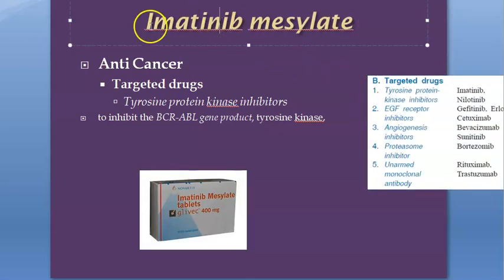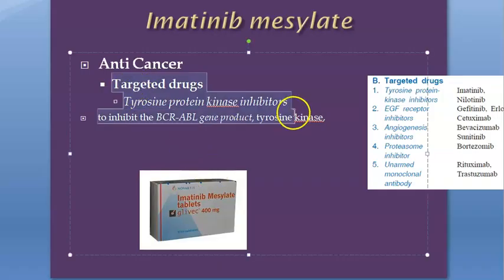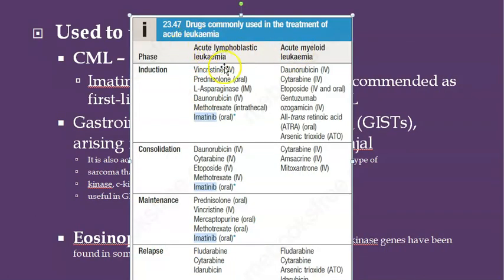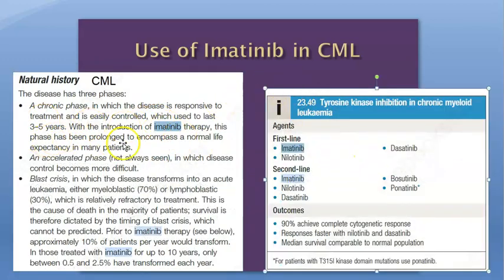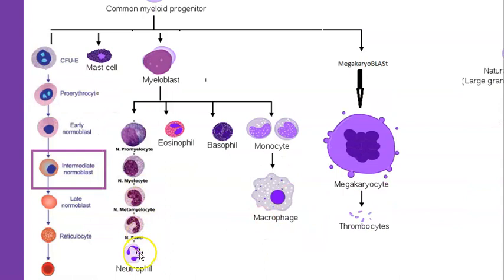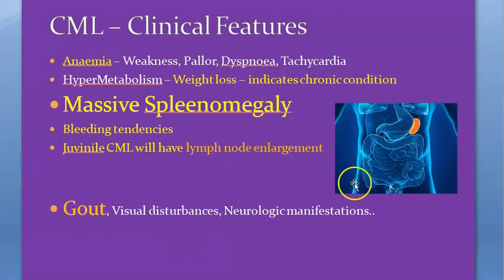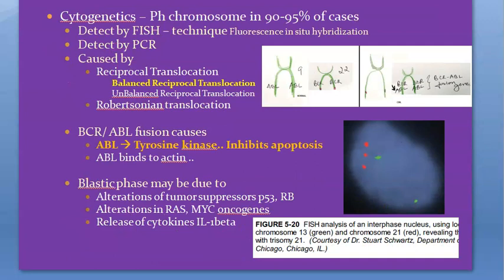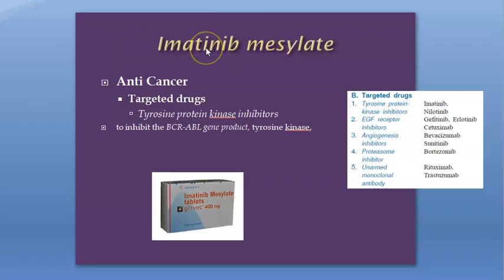Medicine 9354 Imatinib mesylate CML treatment Chronic Myeloid Leukemia cancer drug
Anti Cancer
Targeted drugs
Tyrosine protein kinase inhibitors
to inhibit the BCR-ABL gene product, tyrosine kinase,